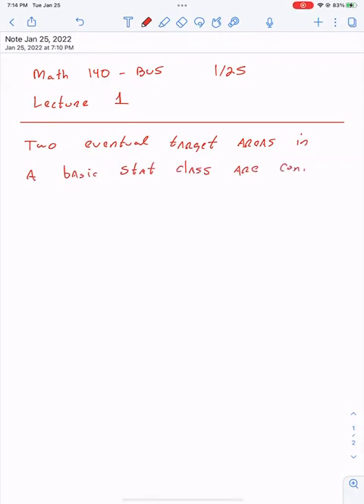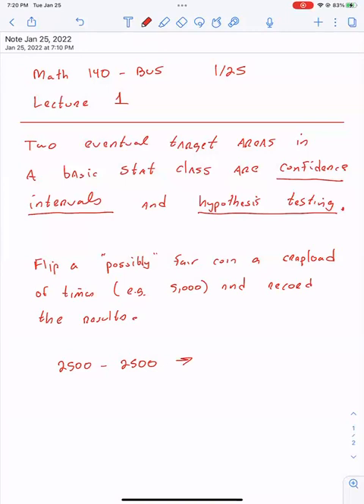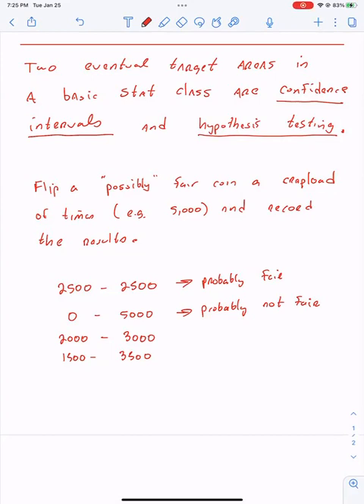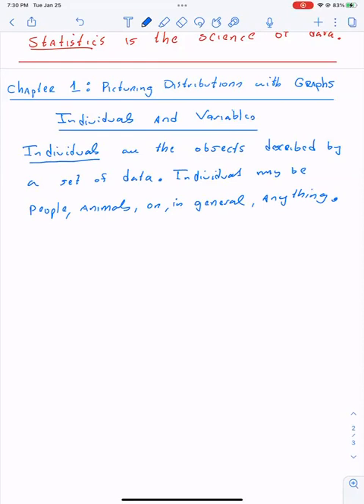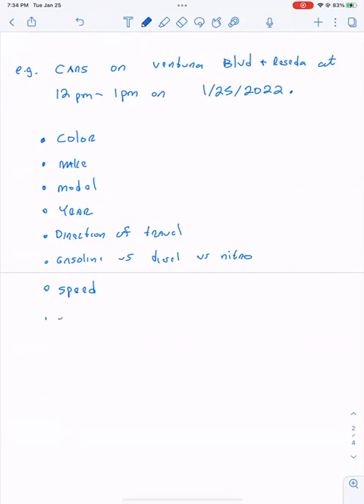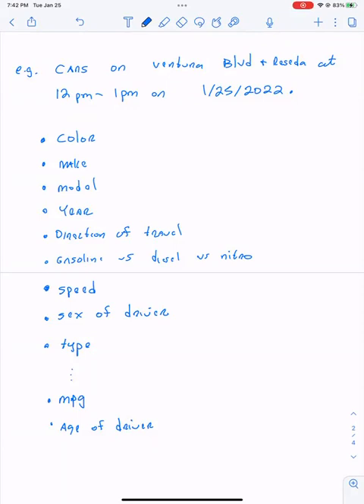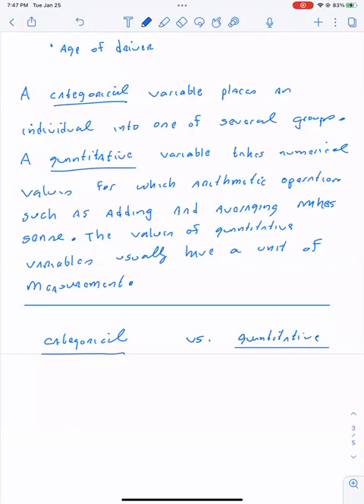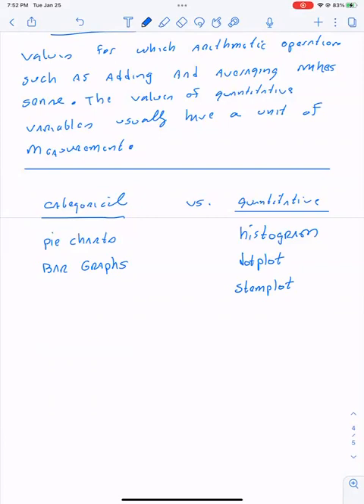Math 140, Lecture 1